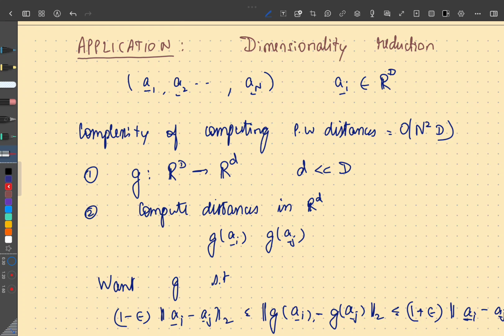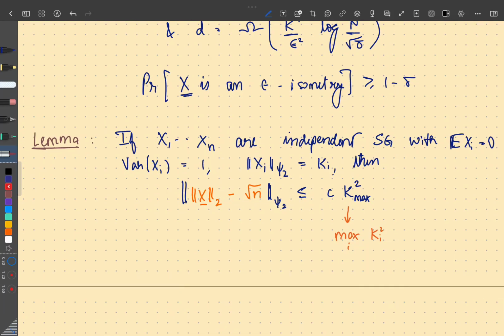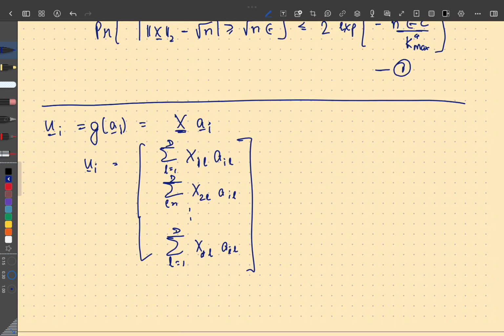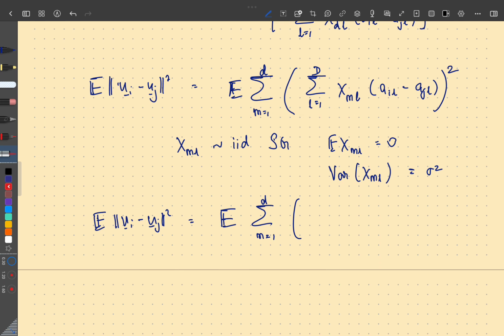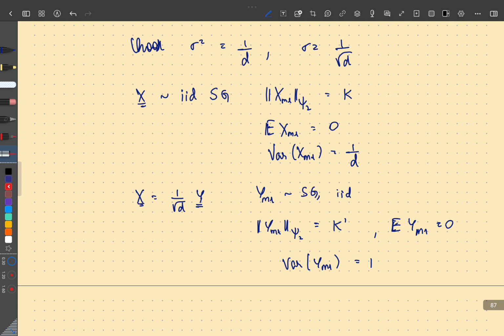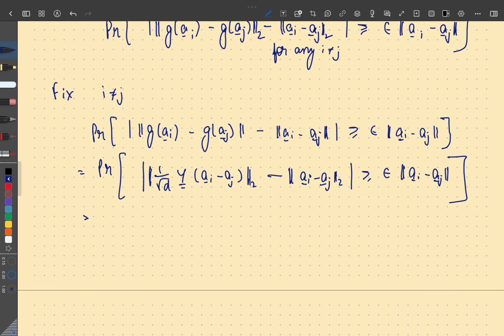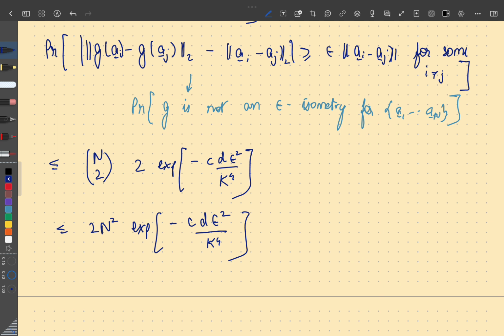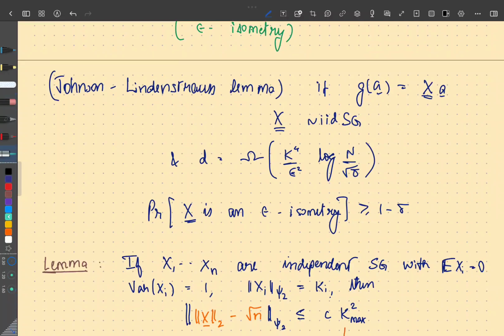Statistical Learning Theory 2025: Class 7.5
Dimensionality reduction using random linear projections and the Johnson-Lindenstrauss lemma

NOTE: There was a typo in the last step of the proof. The final expression should have a \sqrt{\delta} in the denominator